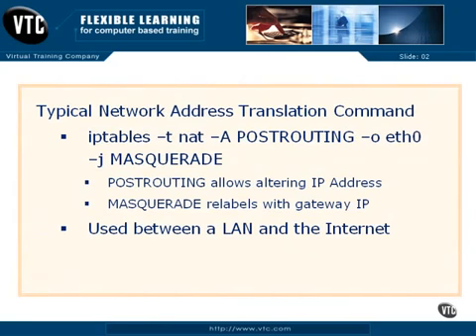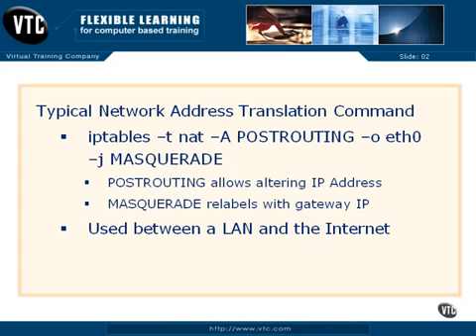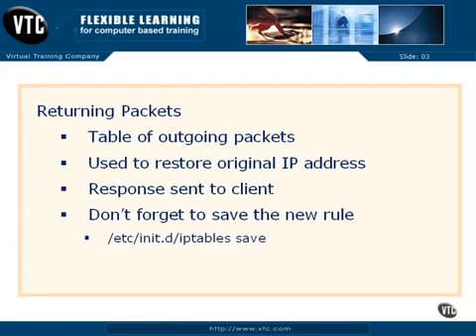Red hat linux tutorial 32 Network Access Translation